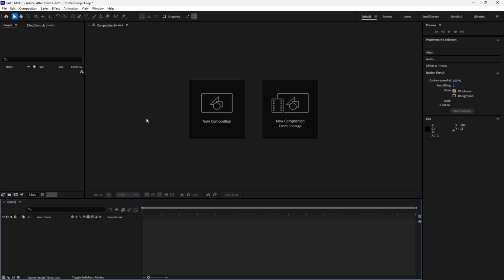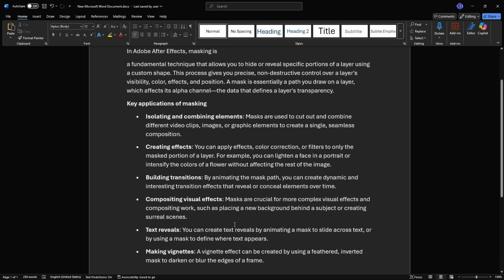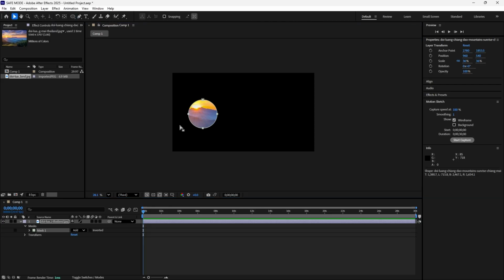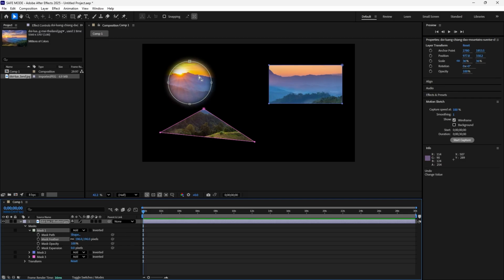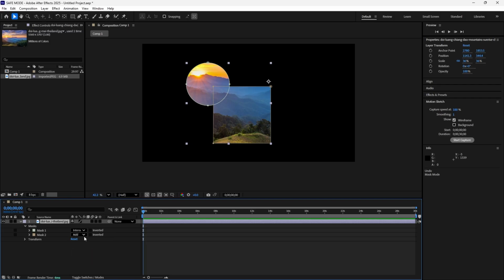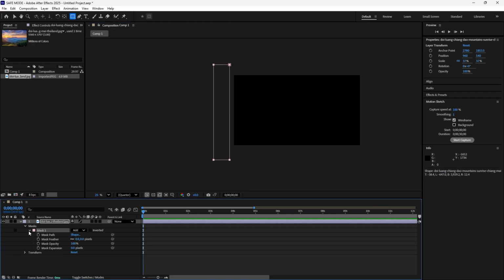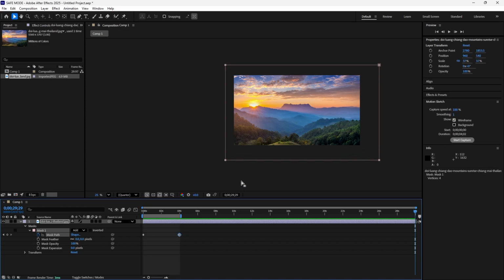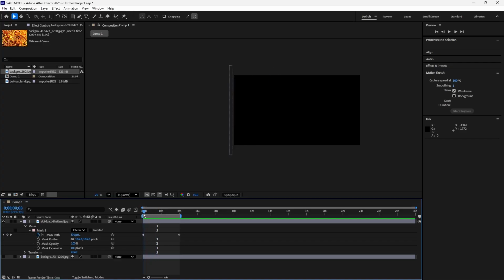aftereffects keyframes masking mask motiongraphics 2danimation vfx vfxworld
Satya

Free for use under the Pixabay
abstract design:

image by:
a href=" by tawatchai07 on Freepik/a